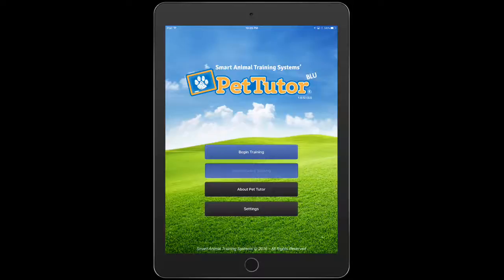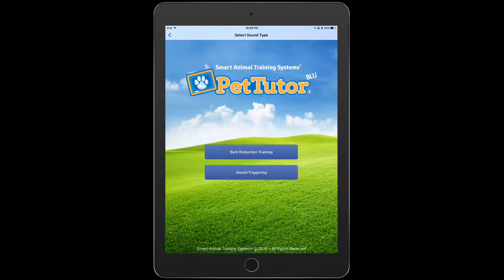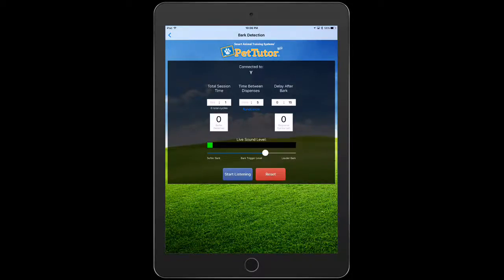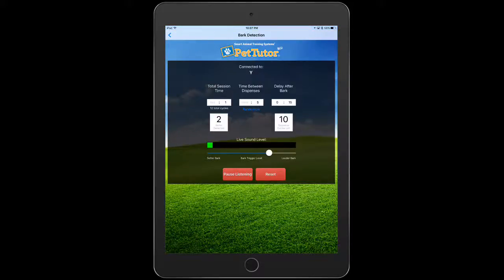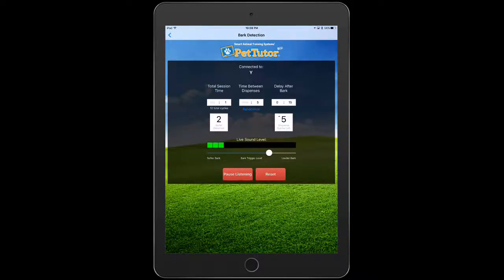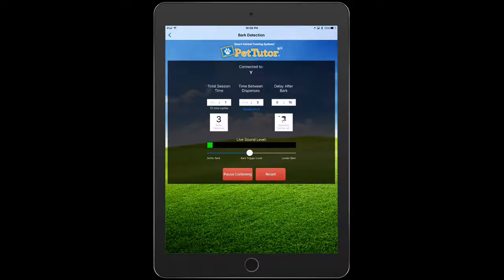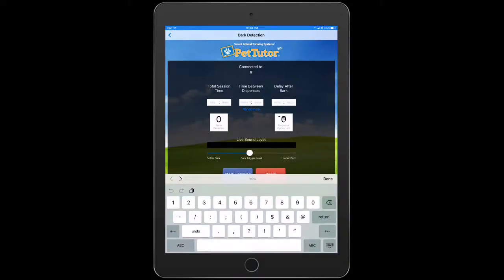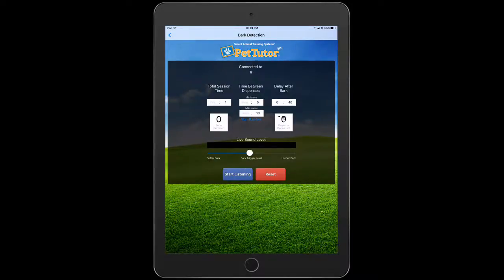Bark detection by Pet Tutor tutorial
The new app by Pet Tutor® now features bark detection which will reinforcement the dog for being quiet automatically.